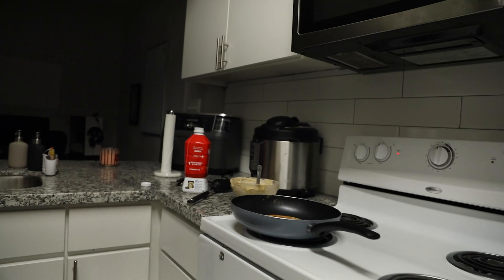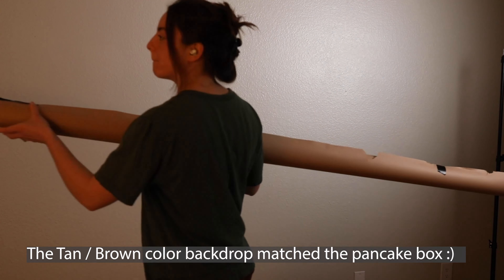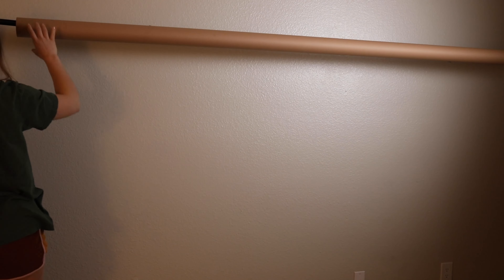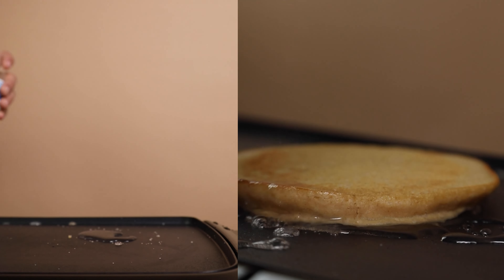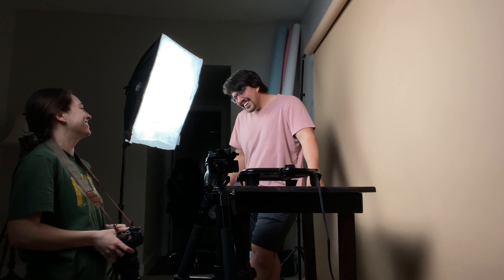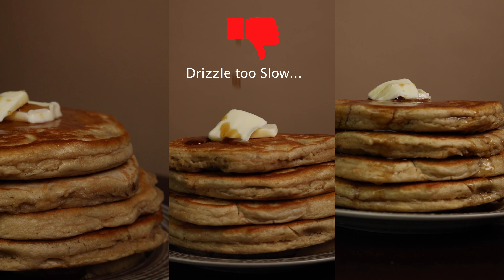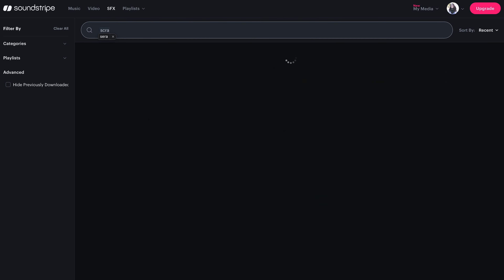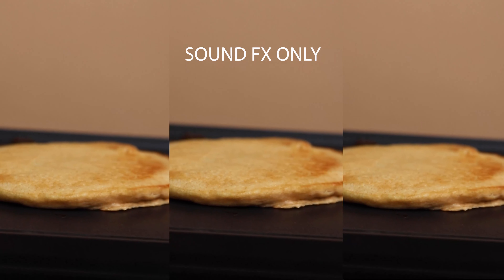I MADE A PANCAKE COMMERCIAL IN MY SPARE BEDROOM | BEHIND THE SCENES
Lighting (Can't find the other cheaper brand anymore)

I use @Soundstripe for music and sound fx :) (This is not sponsored)

Pancake brand I shot was @Kodiakcakes

For more video work check out my instagram and tiktok where I am most active.